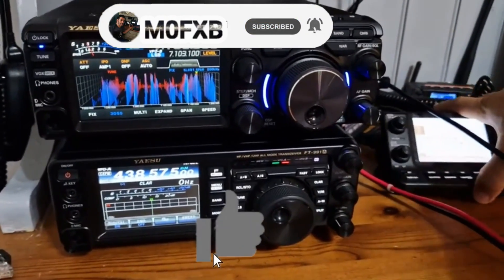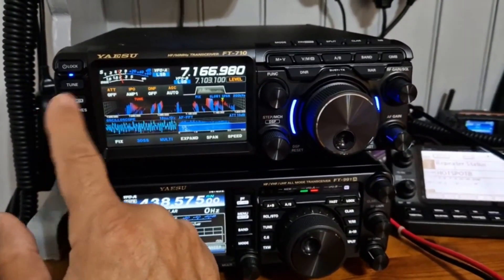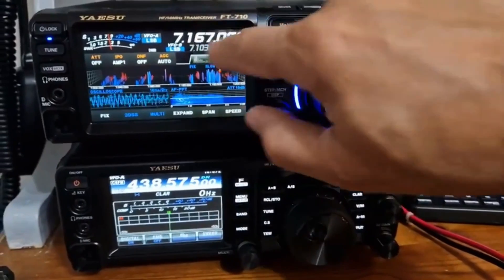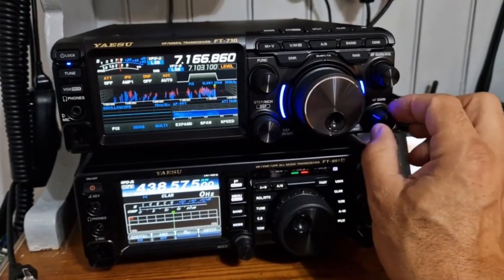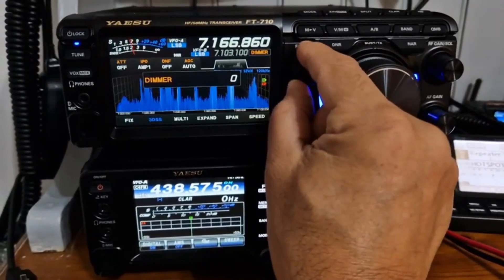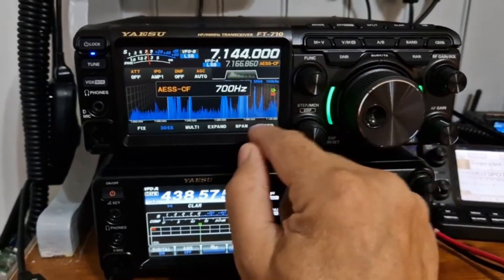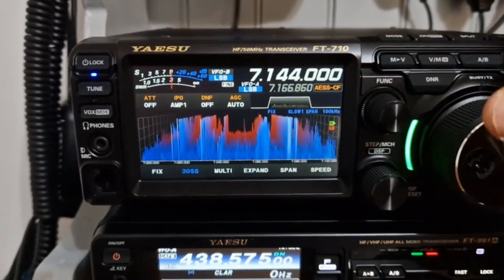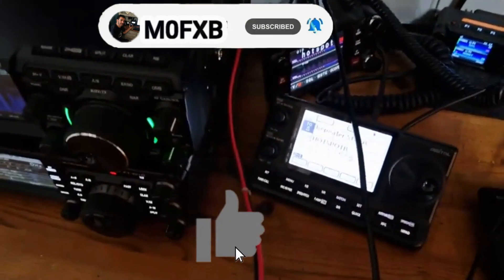YAESU FT-991 & YAESU FT710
YAESU FT991A
AMAZON PURCHASE